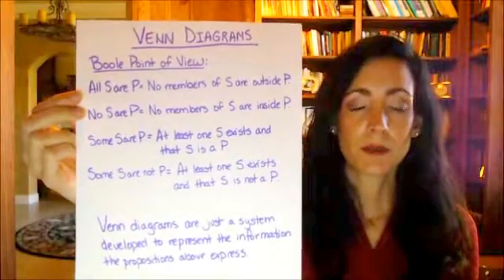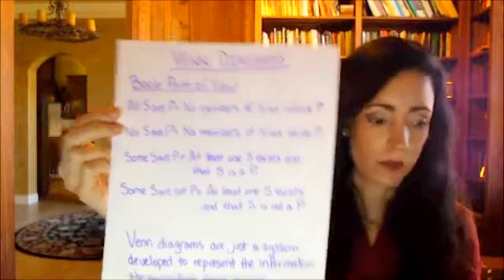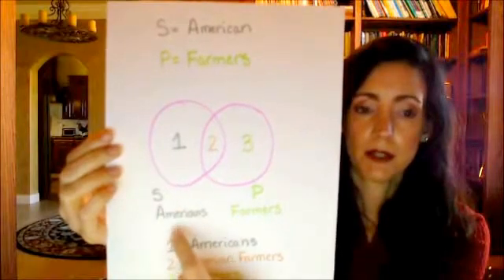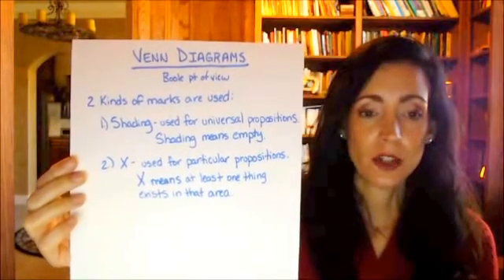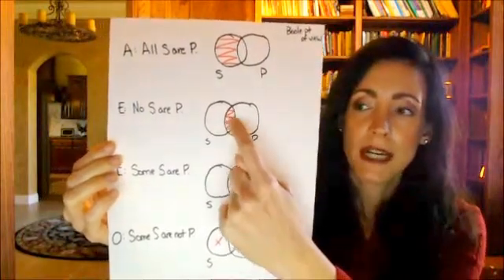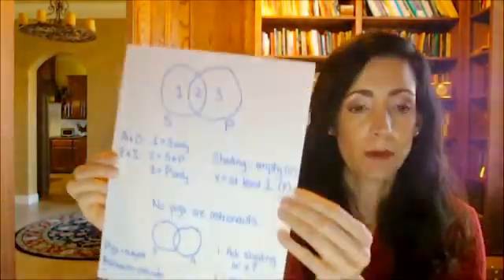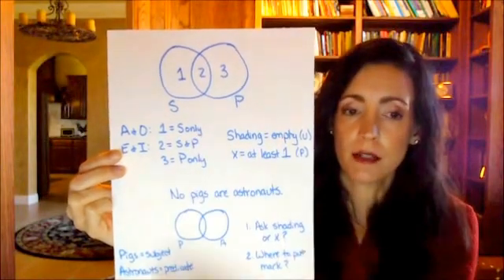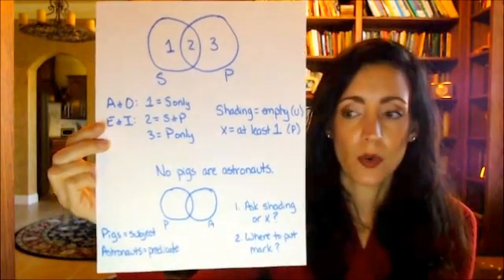Chapter 5C Part 1